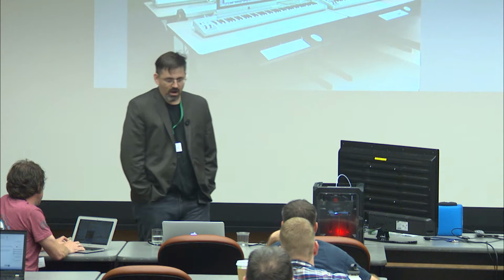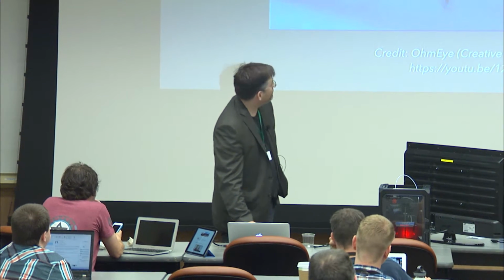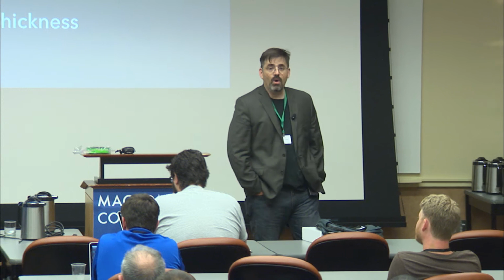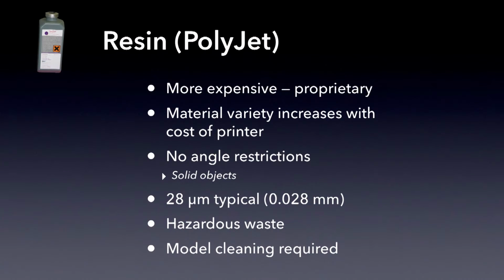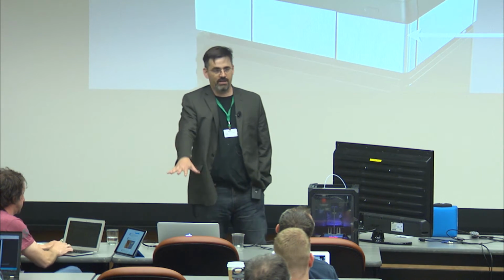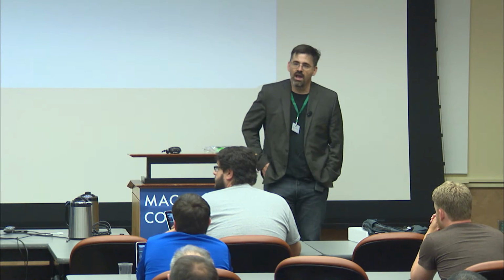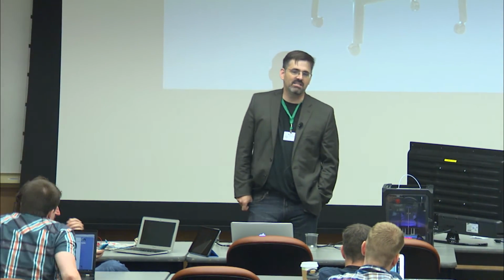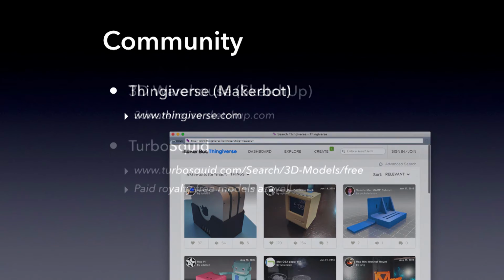Intro to 3D Printing for Mac Admins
Speakers:  Rob Furr & Anthony Reimer

3D printers are coming down in price and going up in profile. Sooner or later, someone is going to approach you and say, "we want to do 3D printing" at your organization and then tell you, the Mac Admin, that they want you to support it. They are likely to assume it's as easy as running a laser printer. It isn't. This session is aimed at giving you some foundational knowledge about 3D printing and provide you with specific resources (including free software and services) to help get you up and running.